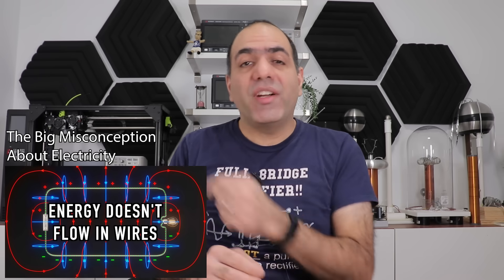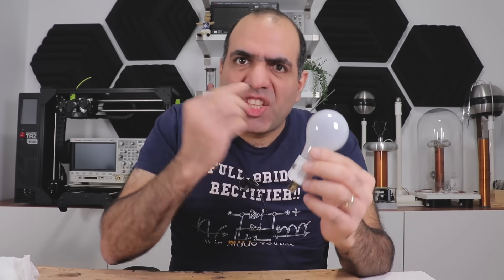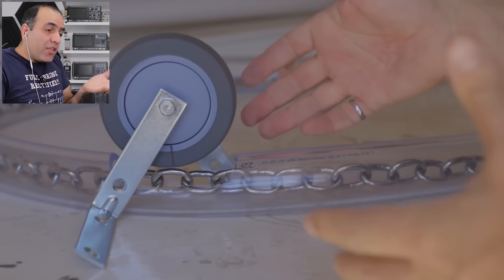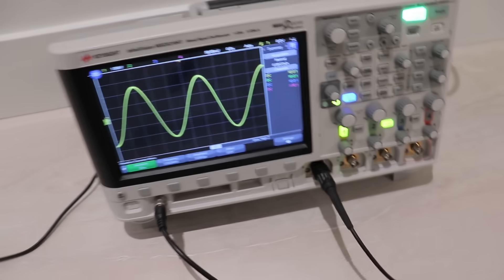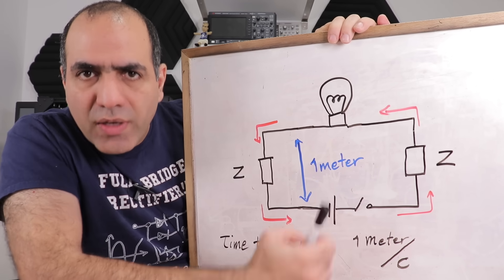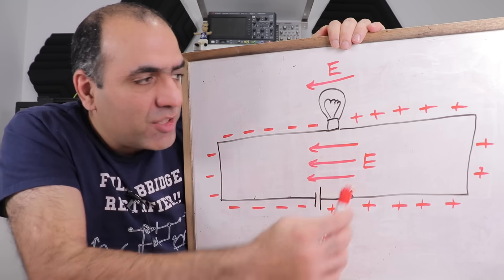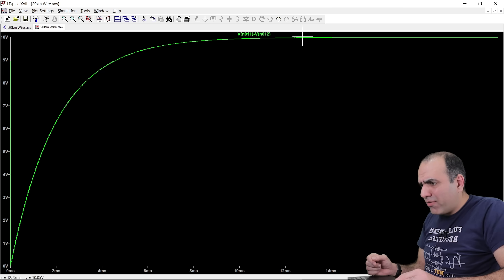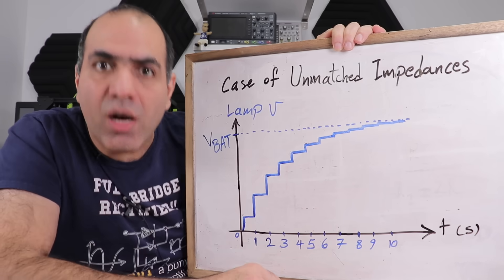How Wrong Is VERITASIUM? A Lamp and Power Line Story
Veritasium’s electronic question disturbed the nation! But was he wrong?
or in US text electroboom to 500-500 and give yourself the gift of listening.

Sam Lutfi
Peter Membrey
William Spain

0:00 Veritasium’s question and answer, was he right?
3:51 Short review of Derek’s video
5:24 Poynting Vector, direction of power flow
9:05 Detailed analysis of Derek’s question, Transmission Lines
17:37 WATCH THIS PART!